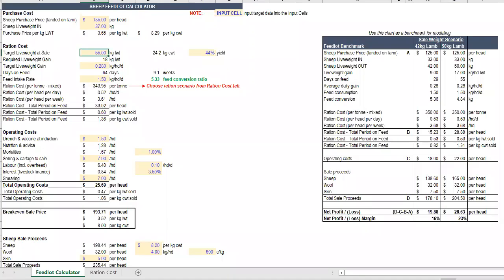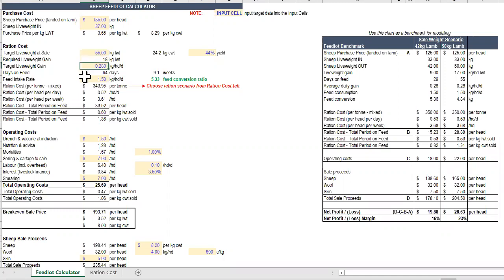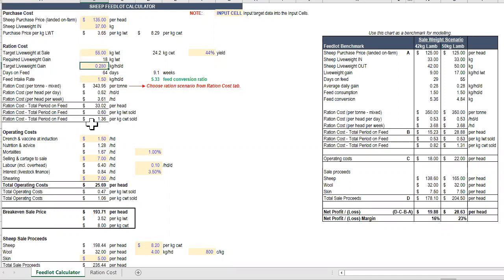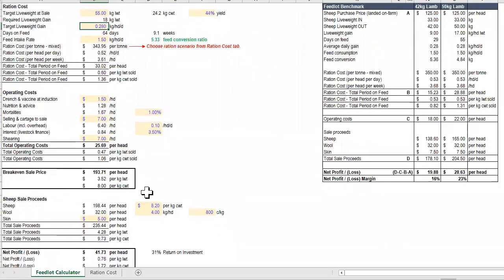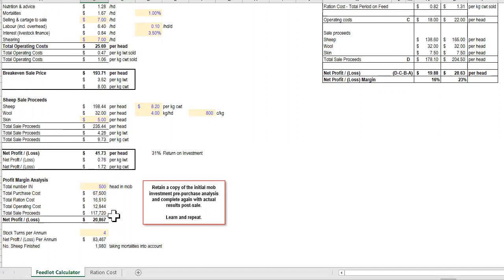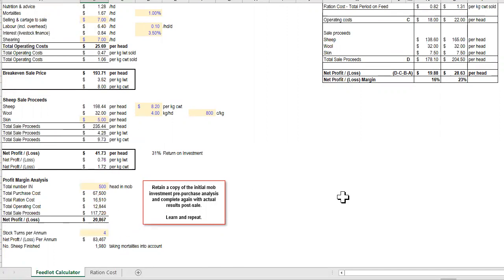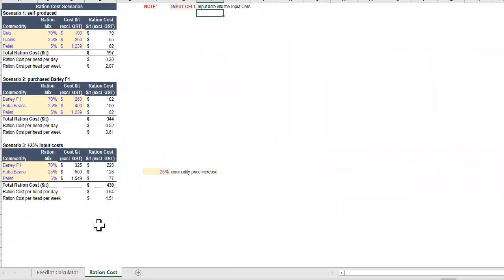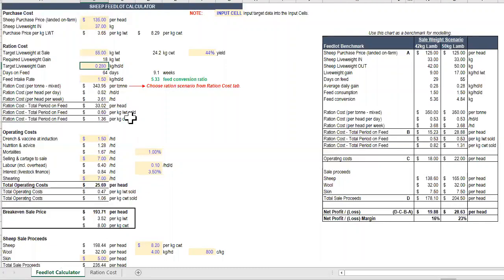Sheep Feedlot Calculator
The AMC Sheep Feedlot Calculator which helps assess the viability of a sheep trade using the feedlot and comparing actual versus budget performance. You can conduct scenario analysis on feed input costs, weight gains, sale price and weight gain to determine the likelihood of achieving the target return.